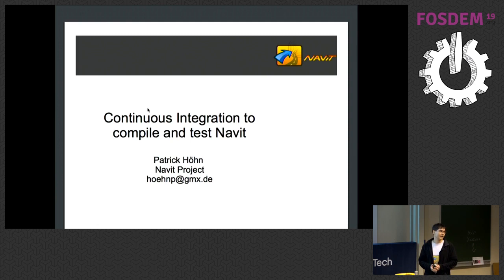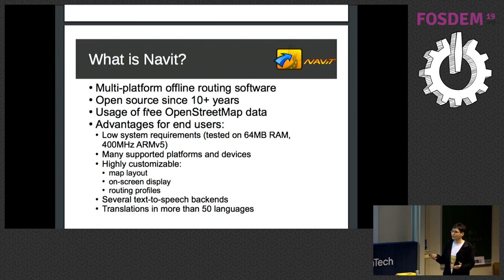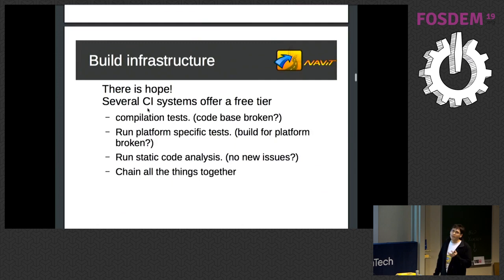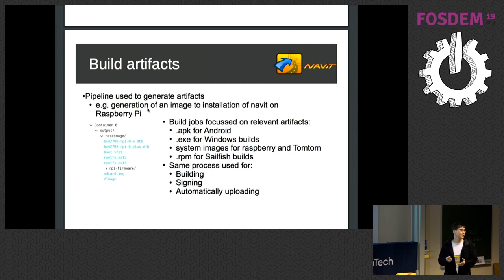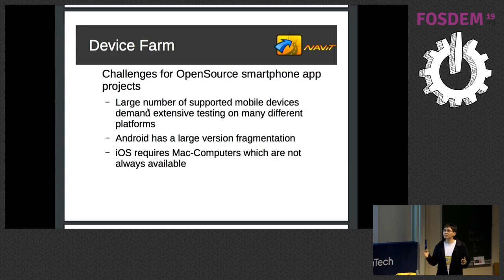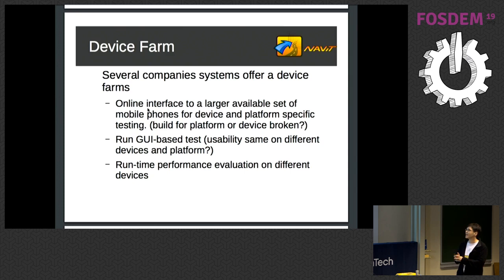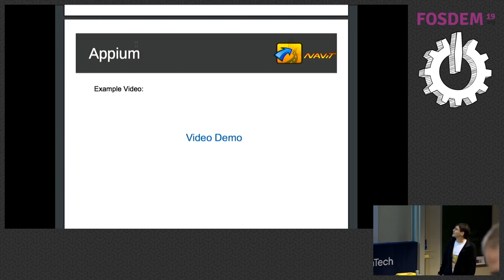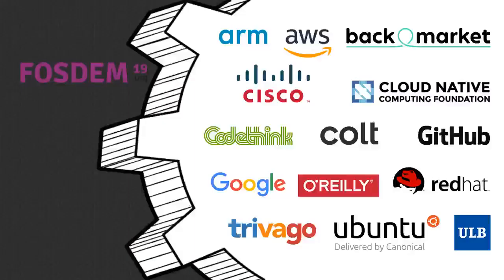Continuous Integration to compile and test Navit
by Patrick Höhn

Navit is a car navigation system with routing engine. Navit's modular design is capable of using vector maps of various formats for routing and rendering on the screen. It's even possible to use multiple maps at the same time. Points of Interest of various formats are displayed on the map. The current vehicle position is either read from gpsd or directly from NMEA GPS sensors. The routing engine not only calculates an optimal route to your destination, but also generates directions and even speaks to you in 49 languages. It can run on various platforms, e.g. raspberry pi, tomtom, desktop pcs.

The talk will in particular discuss challenges and approaches faced in the continious integration and testing of an open source GPS app.